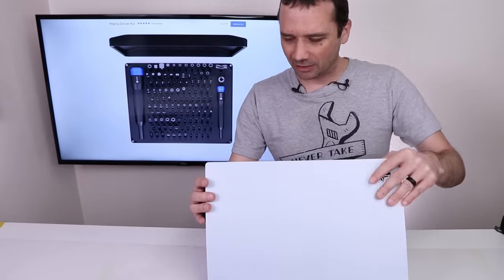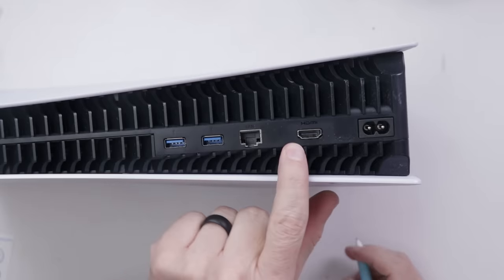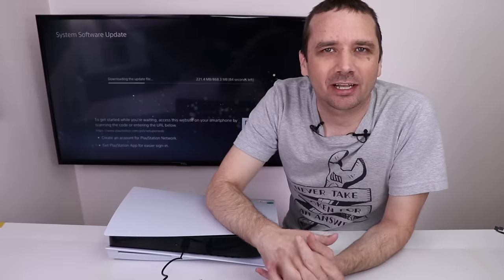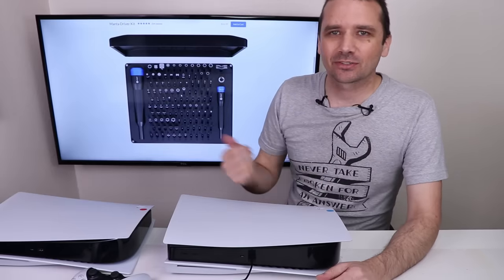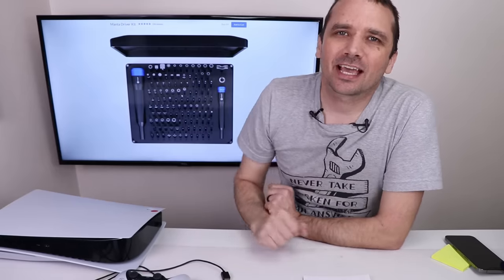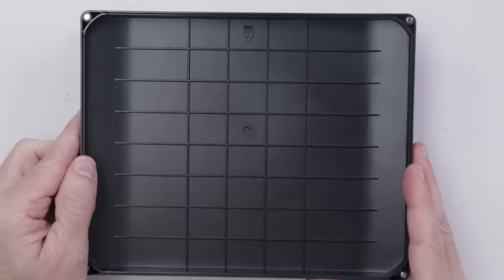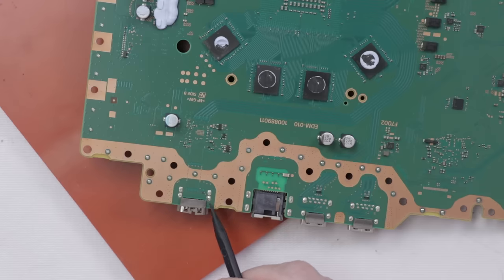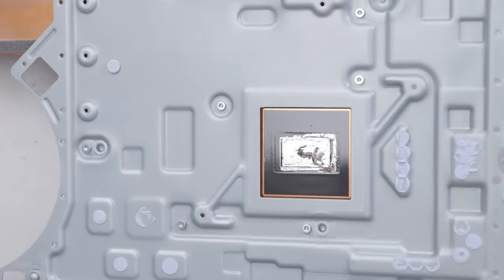I Bought 13 BROKEN PS5's - But Can I Fix Them?!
► iFixit Manta Precision Bit Set: Amazon (paid link)

I Bought 13 BROKEN PS5's - But How Many Can I Fix? I paid $550 for each PS5 in this lot of 13. I tested all the PS5's and found a variety of problems including a bad HDMI port, freezing while playing games, graphical issues, and PS5's that wouldn't turn on.

About This Video: